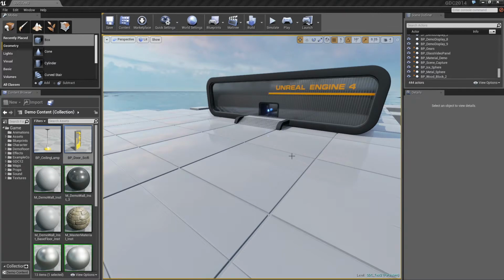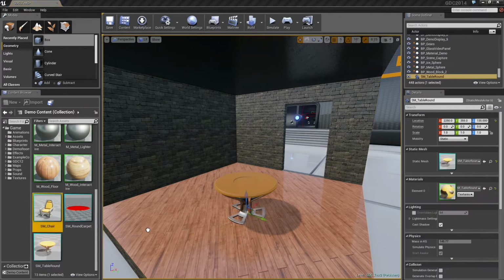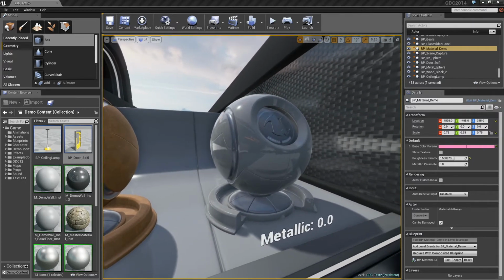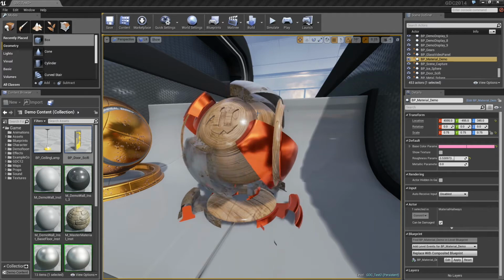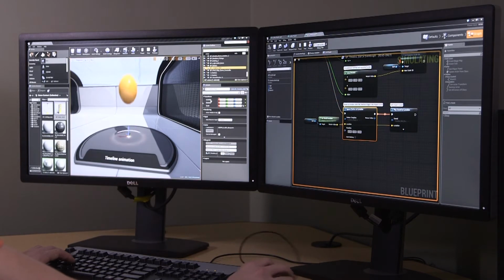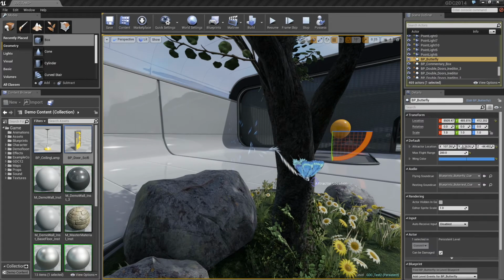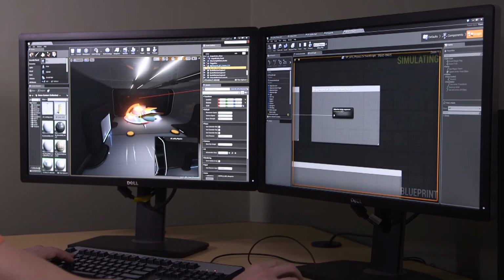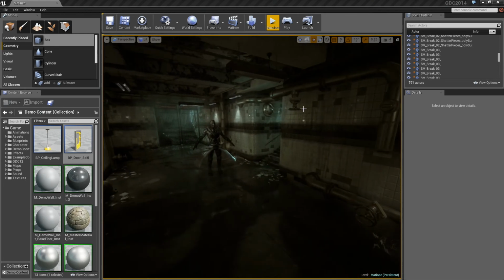Unreal Engine 4 tools demo trailer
- Independent games channel - In this video, Zak Parrish, senior technical writer at Epic Games, walks viewers through some of UE4's popular features, such as the new material system, Blueprints, VFX and level building.